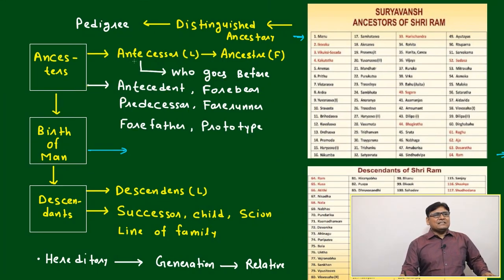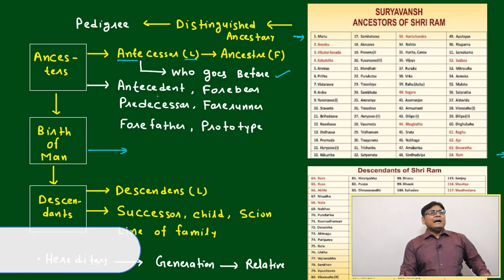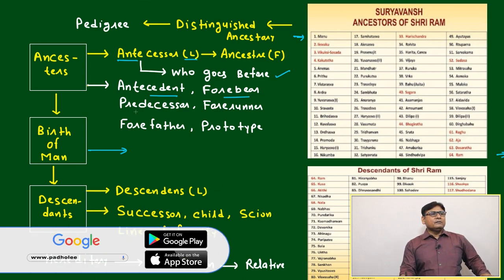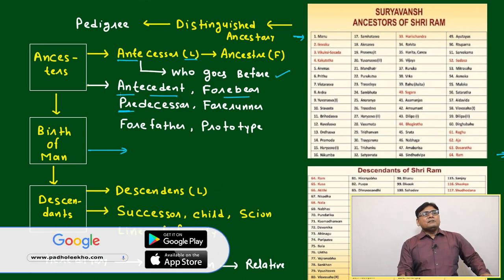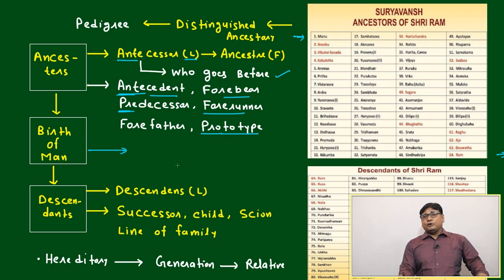VOCAB FOR FAMILY & RELATIVES PART-3 (VOCABULARY PART-135)VARC |CAT 2024 |CAT/MBA